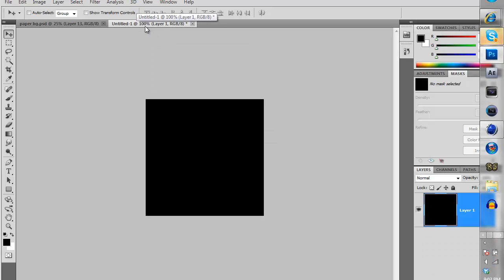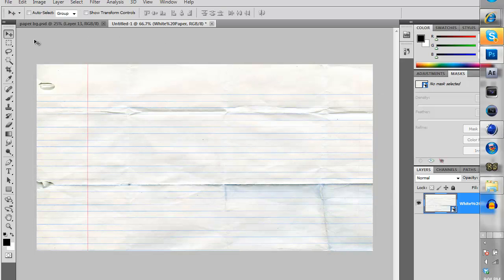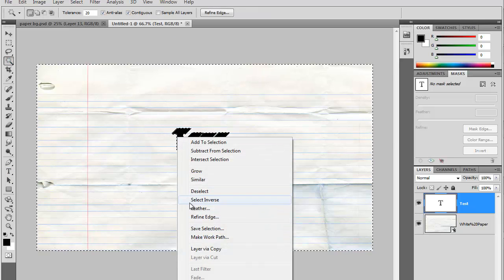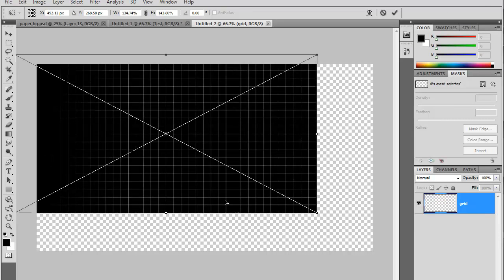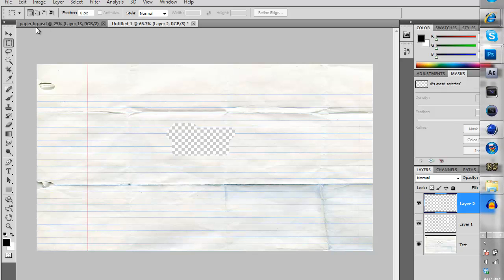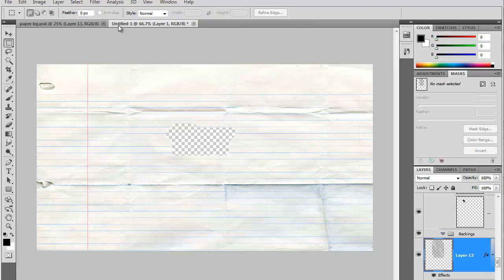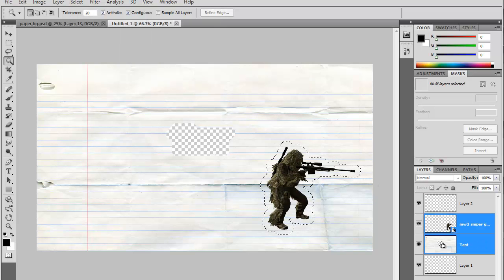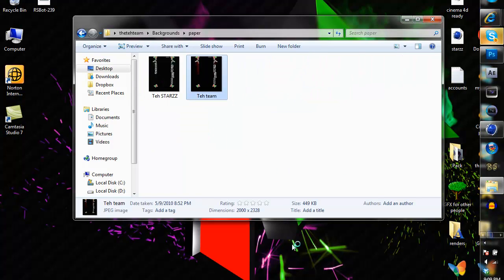How to Do Paper Effect in Photoshop | Tutorial.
this is a tut on how to do the paper effect. you can use this for professional use or just for fun enjoy. the paper and sniper guy will be availible on google images!